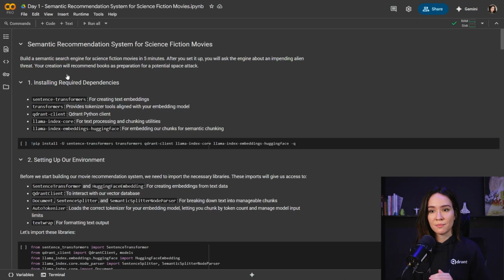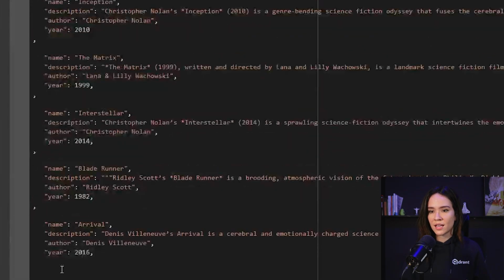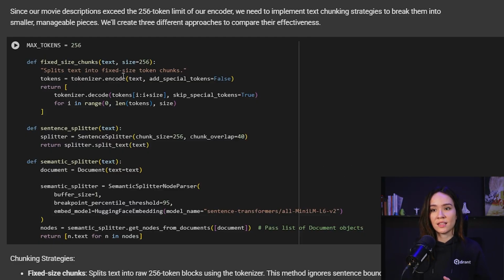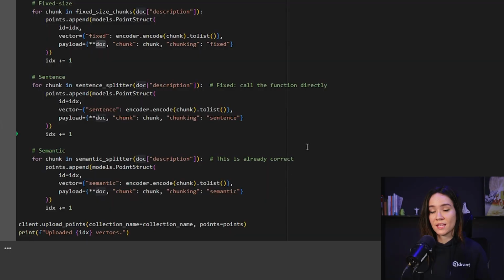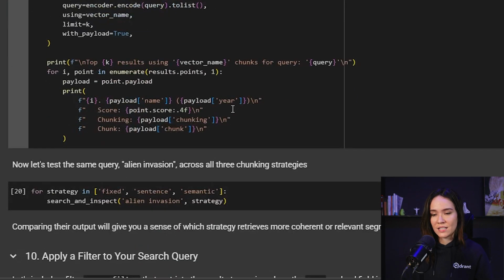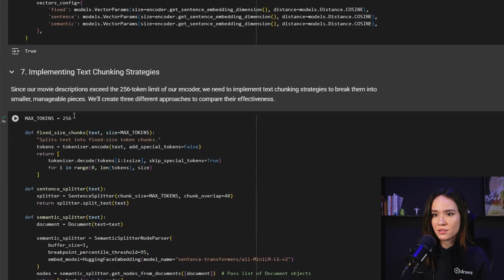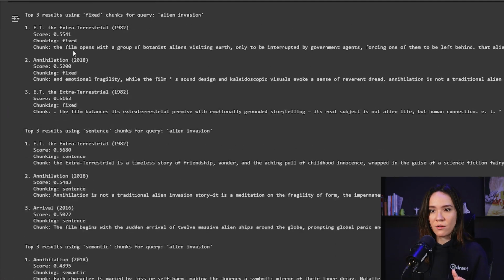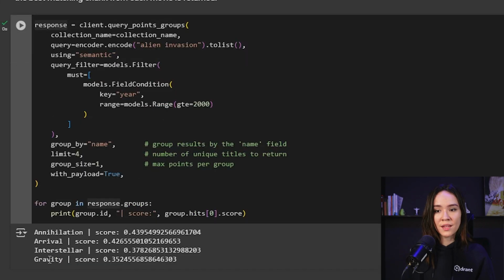Qdrant Essentials | Build a Movie Recommendation Engine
Unlock semantic search in minutes with Qdrant’s demo for movie discovery.

In this video, you’ll see how to build a semantic movie-search system by embedding movie descriptions, indexing them in Qdrant, and querying based on user intent. The demo walks you through creating a collection (vectors + payloads), inserting movie metadata + embeddings, executing similarity queries, and interpreting results.  ￼

Dive into key concepts like embedding dimensionality, vector distance metrics, metadata payloads, and how semantic search differs from keyword search—an ideal foundation for building retrieval-augmented and user-centric search experiences.

👉 This video is part of a structured online course you can access for free